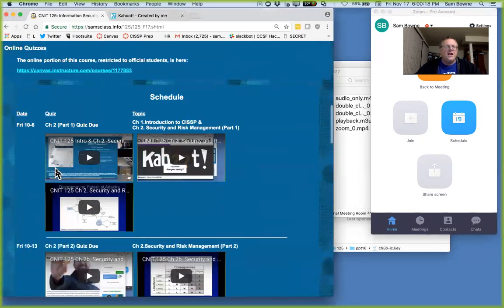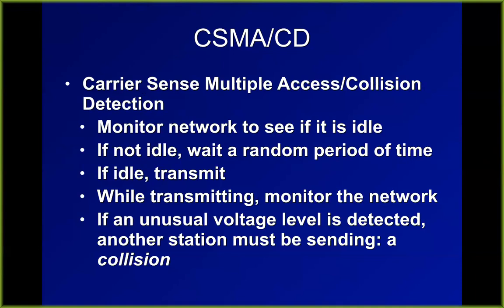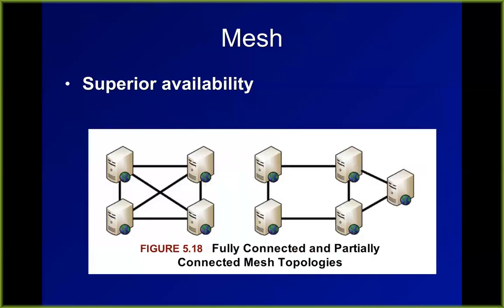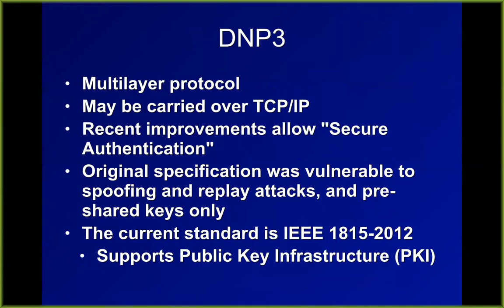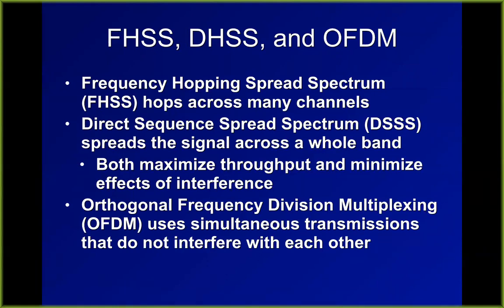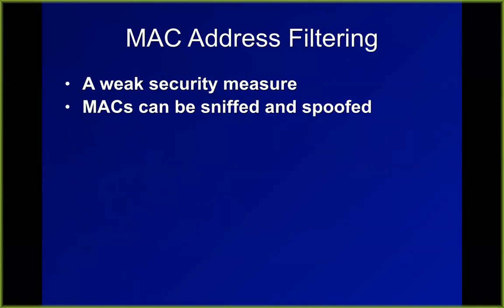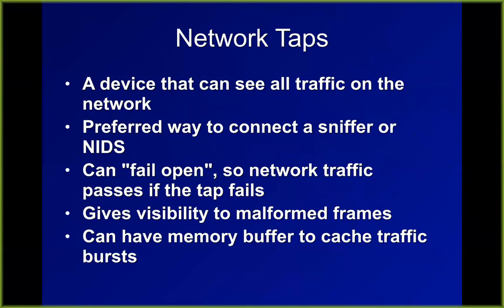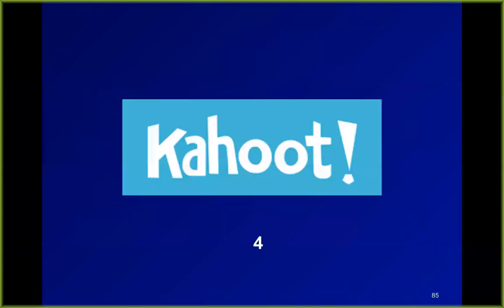CNIT 125 Ch 5. Communication and Network Security (Part 2)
A college lecture by Sam Bowne, for Coastline Community College.

Based on: "CISSP Study Guide, Third Edition"; by Eric Conrad, Seth Misenar, Joshua Feldman; ISBN-10: 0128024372